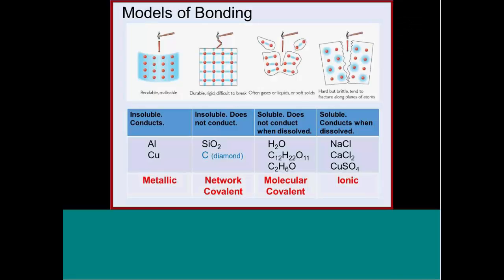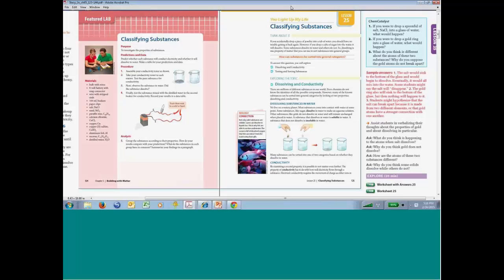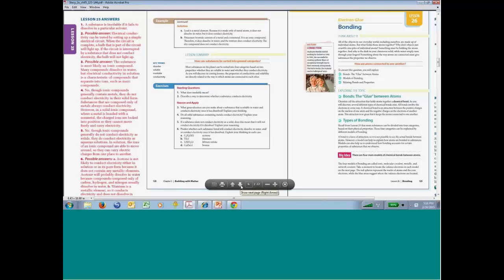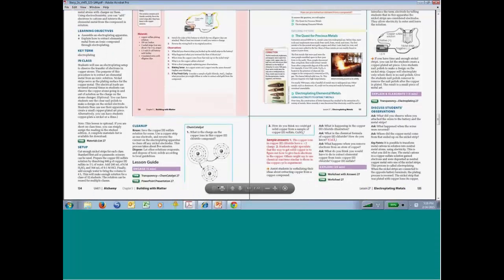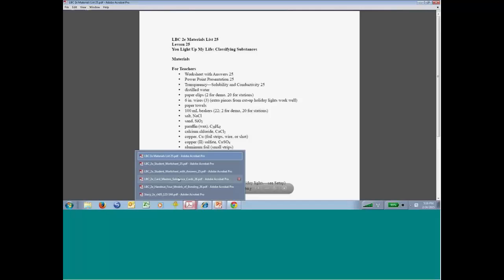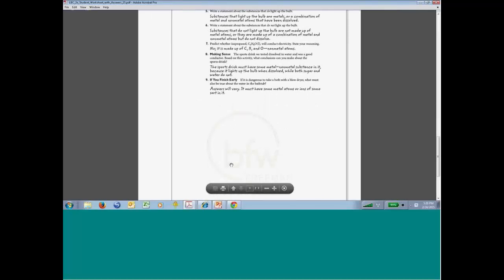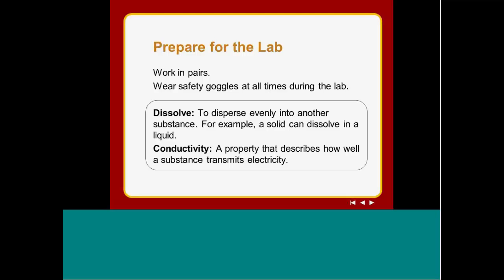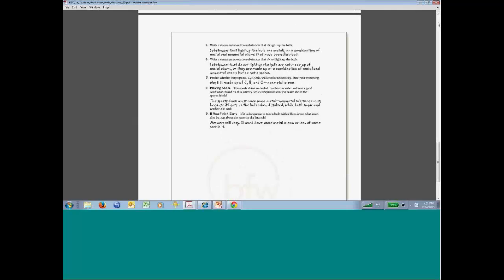You Light Up My Life: Classifying Substances and Models of Bonding Lesson (Part 5)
Living by Chemistry author Dr. Angy Stacy teachers two lessons from the new curriculum of the text.